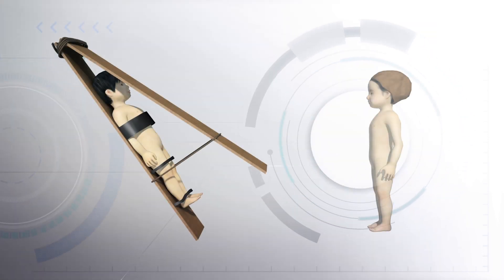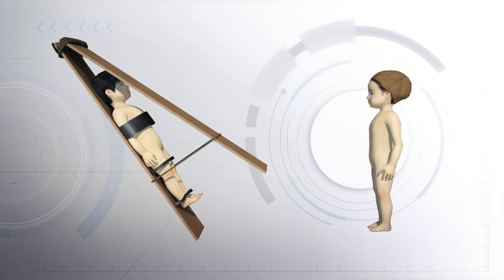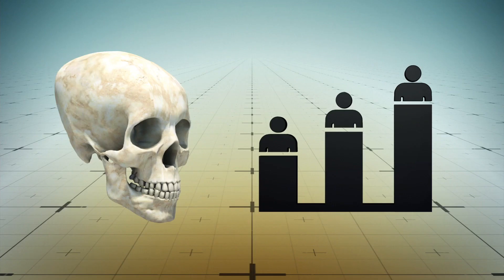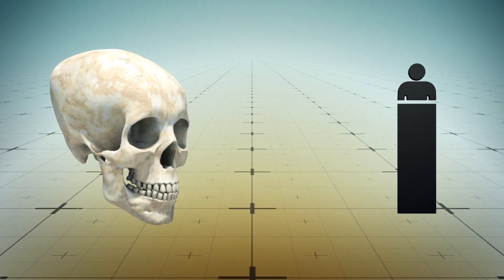Ancient East Asians intentionally modified their skulls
Artificially elongated skulls have been discovered in an ancient tomb in China.

According to research published in the American Journal of Physical Anthropology, scientists unearthed 25 skeletons at the Houtaomuga site in northeastern China.

11 of the skulls had been intentionally modified: the braincases were elongated, and flattened bones were found at the front and back of the head.

The 11 modified skulls date back to between 12,000 to 5,000 years ago. They belonged to five adults — four men and one woman — and six children.

The practice of artificial cranial deformation is typically done in infancy, when the baby's skull is still soft and malleable. The head can either be compressed using hands, wrapped tightly with cloth, or shaped using boards. According to Science alert, it has no negative impact on cognitive function.

Researchers say the practice of skull reshaping was a marker of social status, and may have been reserved for high-status individuals.

In one tomb, a three-year-old with an elongated skull was found buried with large amounts of pottery and artifacts, suggesting the child was from a rich family.

Intentionally reshaped skulls have previously been found in other parts of the world, in southeastern Australia and western Asia.

To know more about the ancient practice, scientists say more research will need to be conducted to compare Houtaomuga with other Neolithic sites around the world.

RUNDOWN SHOWS:
1. Skeletons with modified skulls unearthed in Houtaomuga
2. Modified skulls belonged to 5 adults, 6 children
3. How skull modification is done
4. Skull modification as marker of social status
5. Other evidence of skull modification around the world

"The practice of artificial cranial deformation is typically done in infancy, when the baby's skull is still soft and malleable."

"The head can either be compressed using hands, wrapped tightly with cloth, or shaped using boards. According to Science alert, it has no negative impact on cognitive function. "

"Intentionally modified skulls have previously been found in other parts of the world, in southeastern Australia and western Asia."

SOURCES: American Journal of Physical Anthropology, Science News, Science Alert